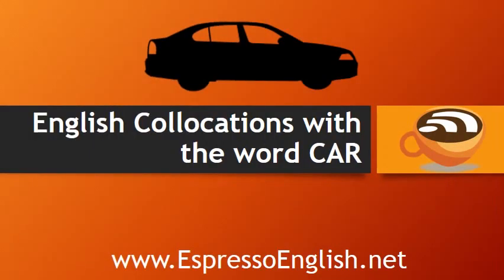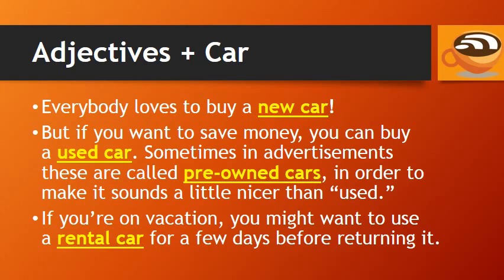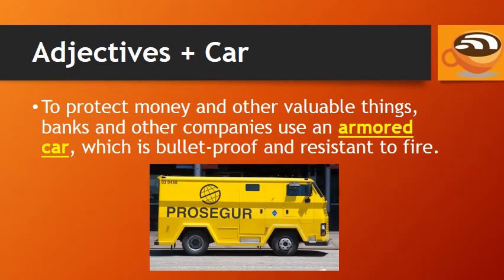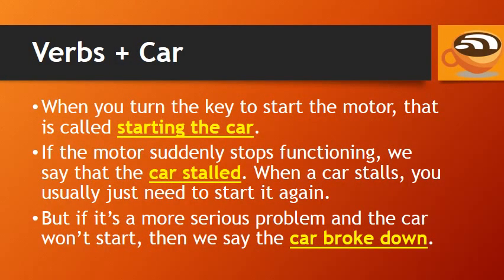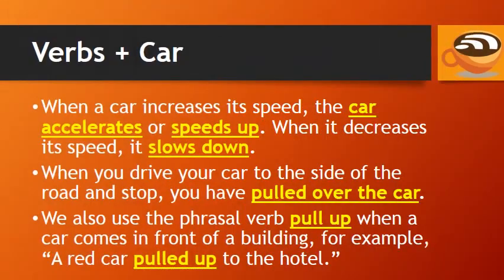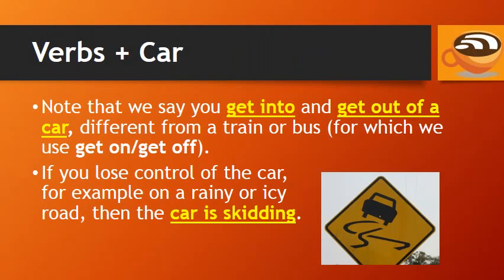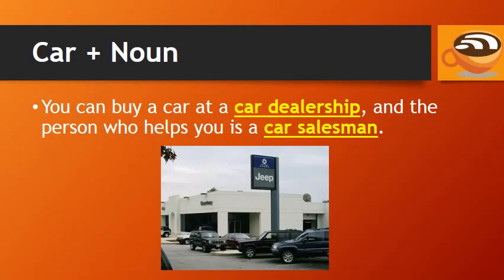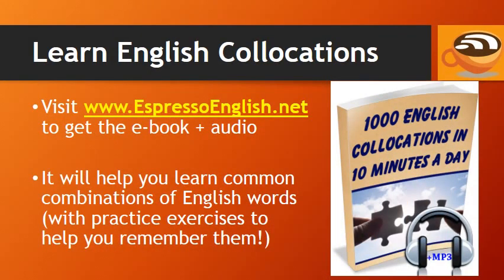Apprendre l'Anglais ☆ Collocations avec le mot "voiture"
) Dans cette vidéo, vous allez apprendre: Collocations avec le mot "voiture"

Tous les mots sont mis en utilisation pratique. Voir quelques exemples de phrases simples. Améliorez votre anglais et d'élargir vos connaissances de vocabulaire.

Cette vidéo a été créé par un autre utilisateur. Il a été approuvé pour la réutilisation. Le canal de l'utilisateur est le suivant: